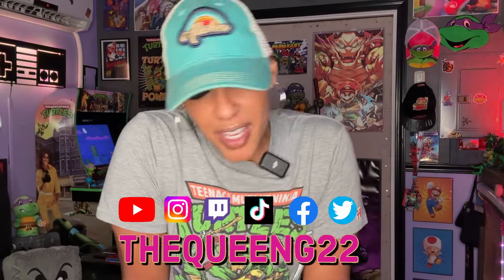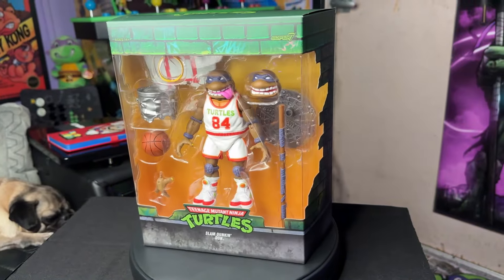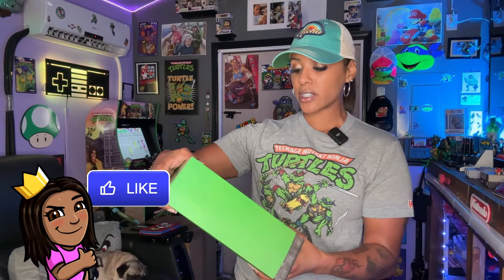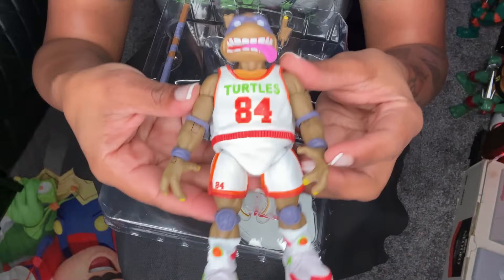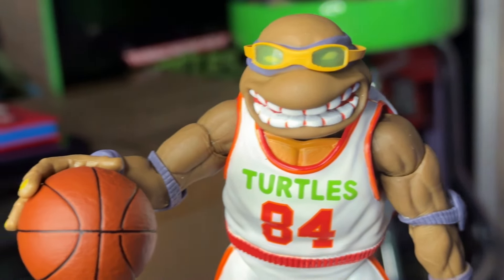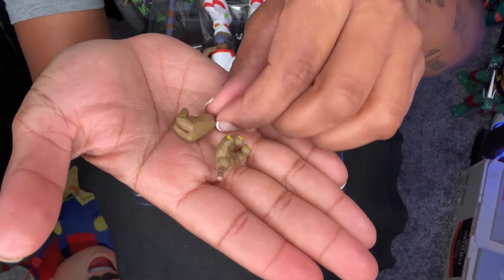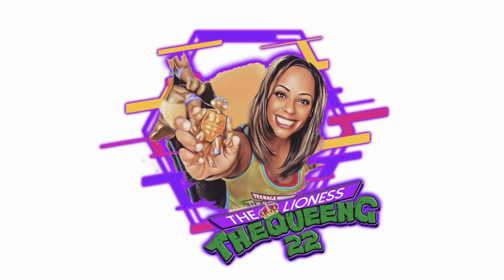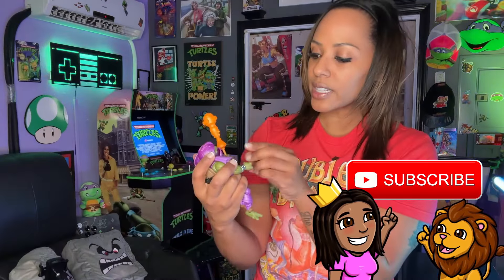🤦🏾‍♀️ This is a GOOD MISTAKE, Right?! Super 7 Slam Dunkin' Don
Super 7 is straight killing it with their line of Ultimate figures!!  And we waited over a year for this guy to be released. Well, he's finally here.  Hang out with your girl for a bit as we free my guy from his beautiful packaging and briefly review this Super 7 Ultimates Slam Dunkin' Don from Wave 9.

You Are Now In The Lioness Den...

✅ TIME STAMPS:

00:00 Intro
03:20 Super 7 Slam Dunkin' Don Box Art
05:17 Super 7 Slam Dunkin' Don Unboxing
12:46 Subscriber TWSS Game Shout Outs

🦁 JOIN THE Lioness Den Community‼️Receive the latest updates on where THE QueenG22 will be at next.